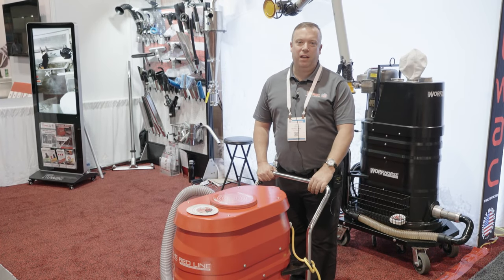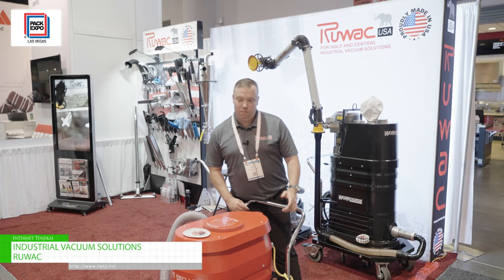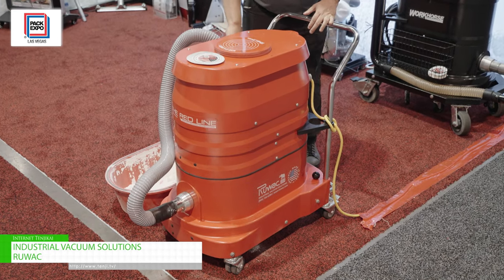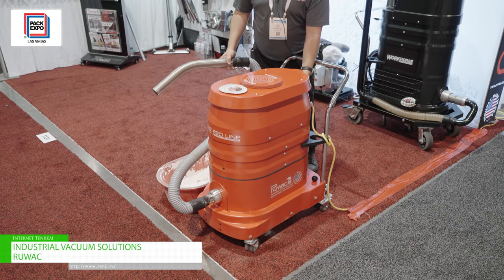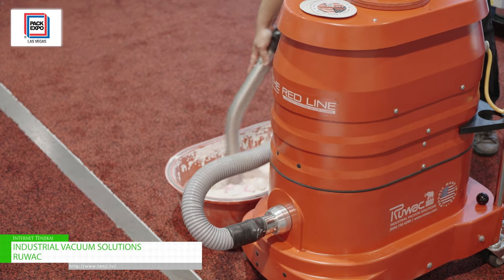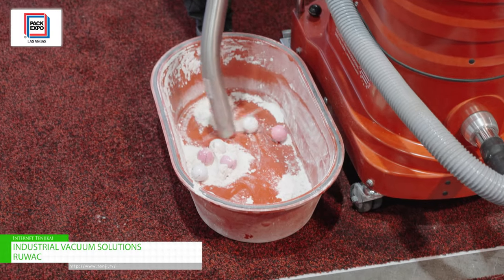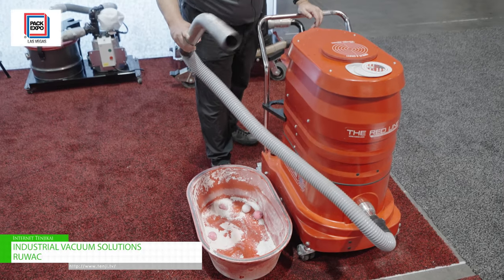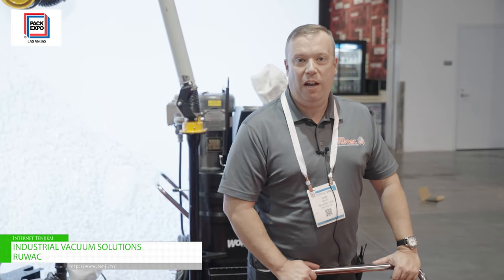[PACKEXPO 2023 LAS VEGAS] INDUSTRIAL VACUUM SOLUTIONS - RUWAC